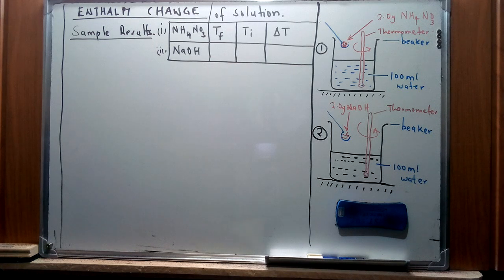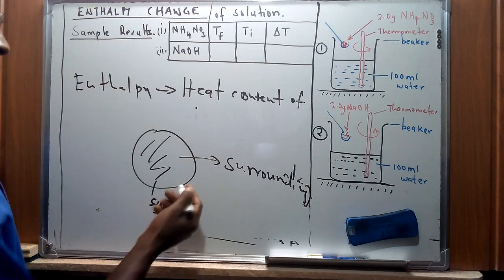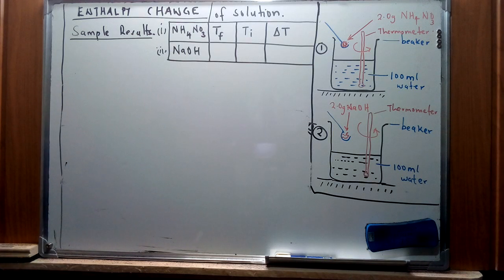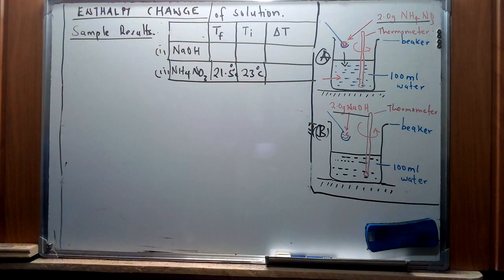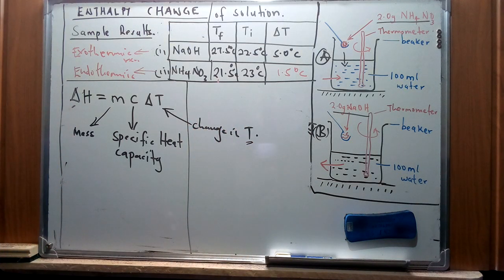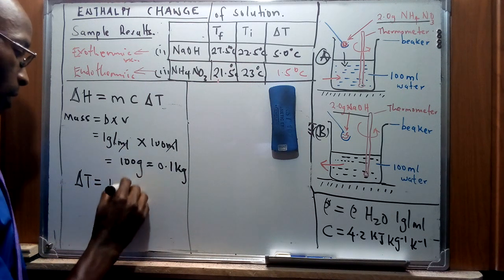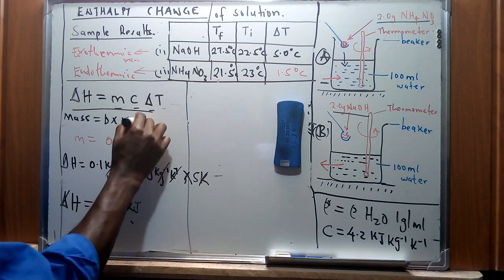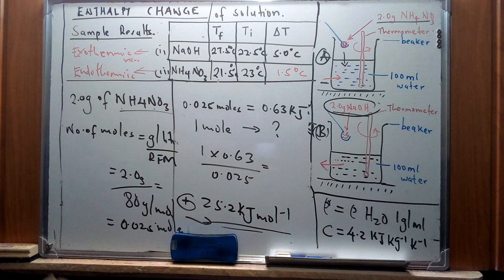Understanding Enthalpy Changes During Solution Formation